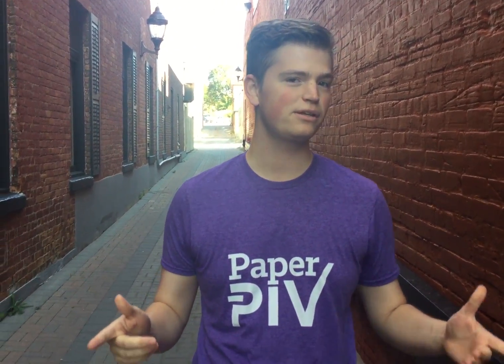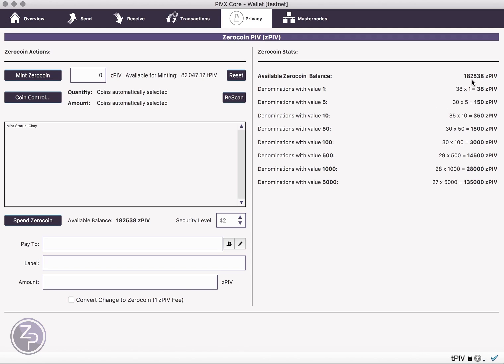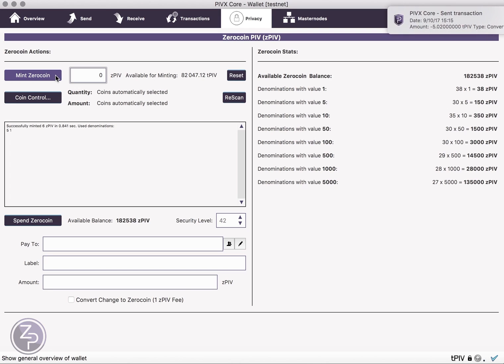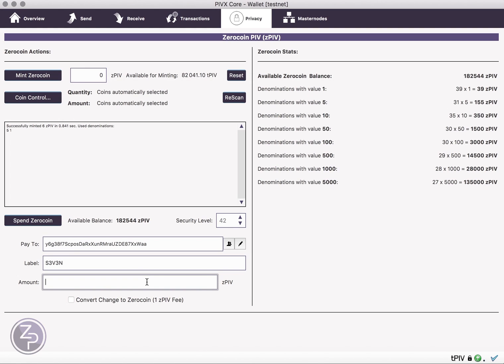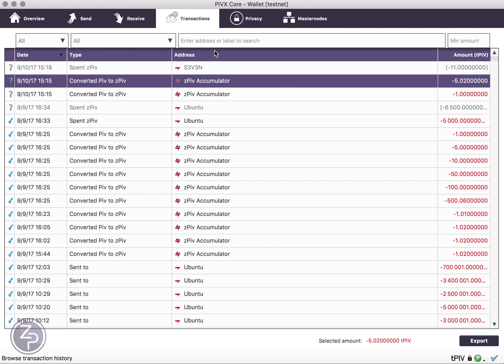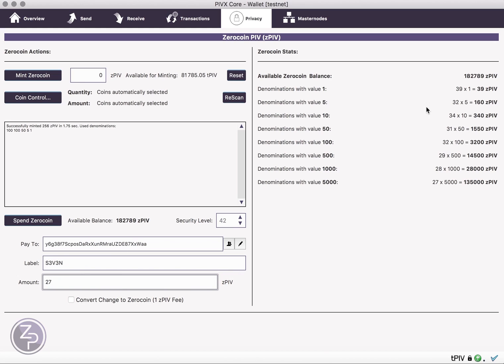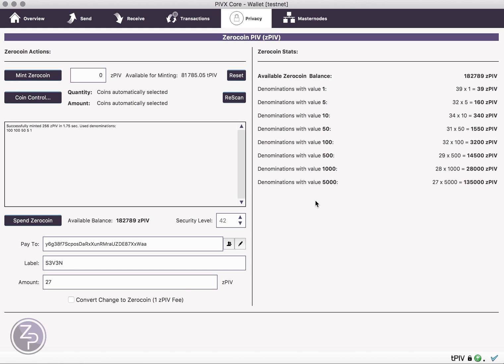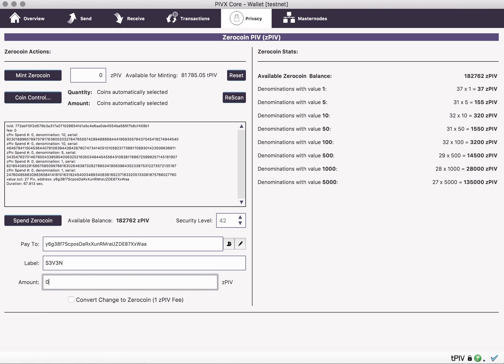zPiv demo by "Spock" PIVX Dev.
This is a great demo walkthrough of minting and spending zPIV in your PIVX wallet.  The speeds will be greatly improved once live, as this is on our Debug/testnet.  Feel free to join our slack if you have any questions.  An amazing WhitePaper is almost ready for prime time!